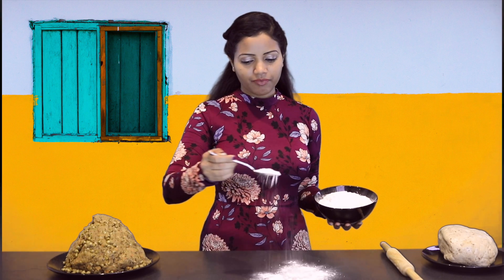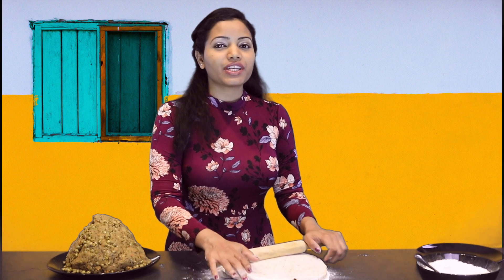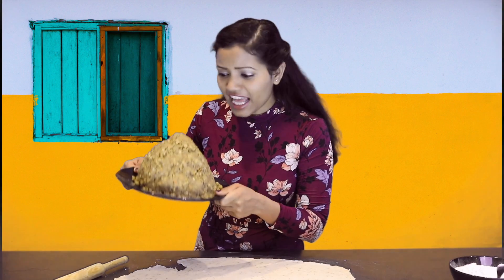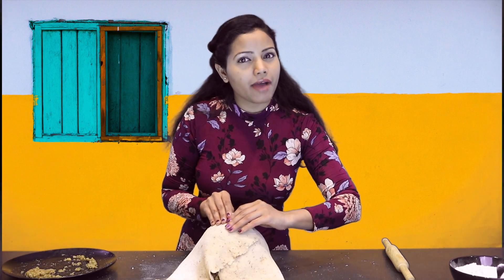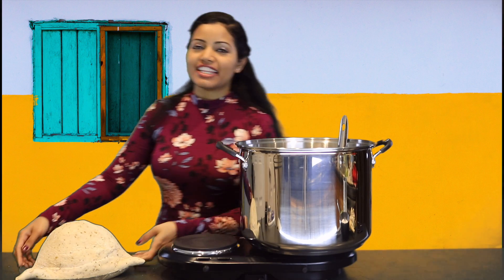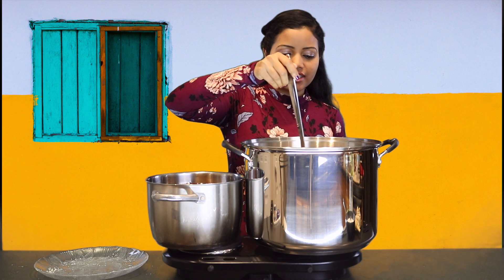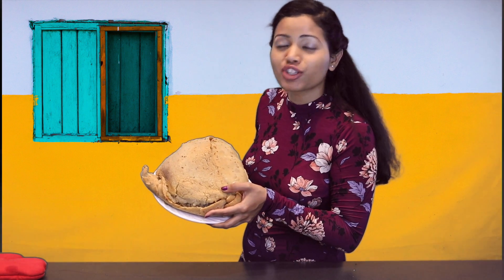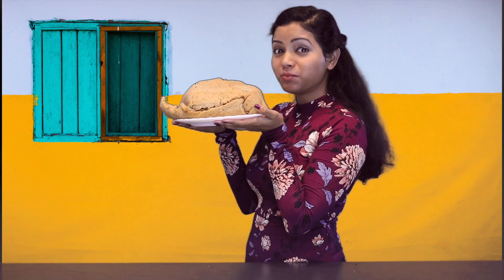Epic Samosa - World's Largest Samosa!!!!!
This is the world's first largest homemade samosa ever made... check out this epic video and try it too... :)